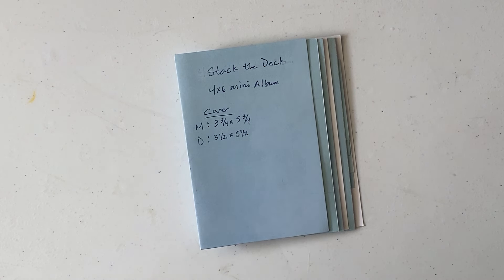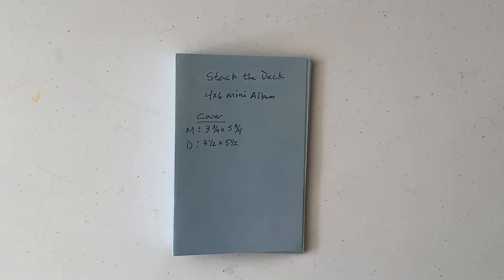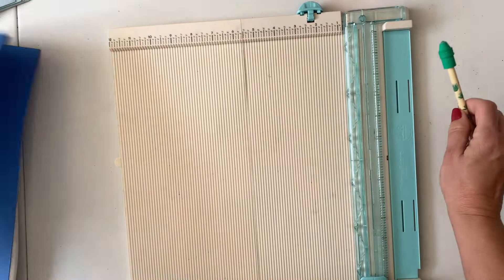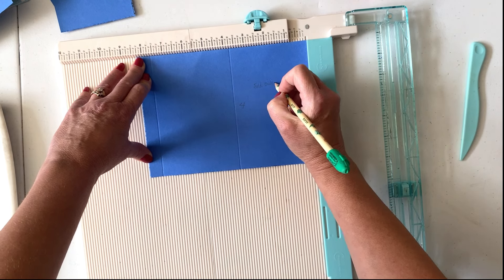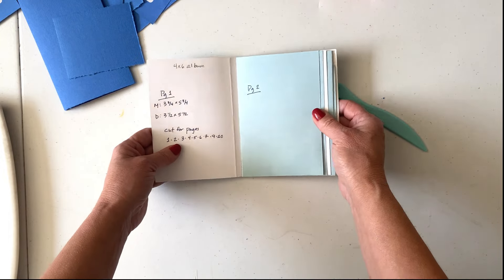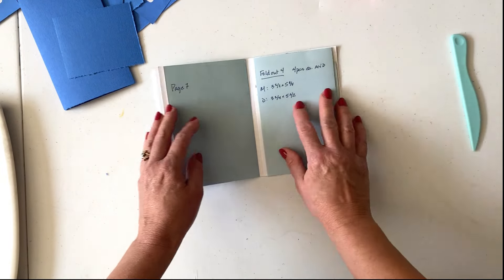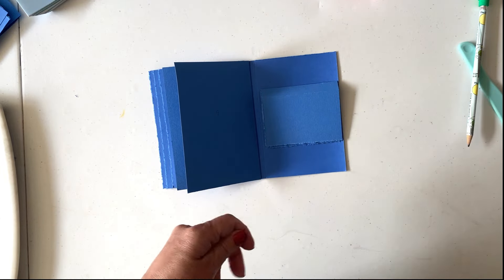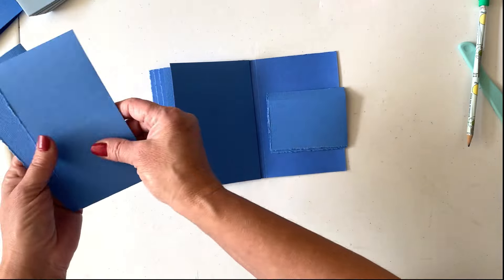Deck Stack 4x6 Mini Album | TUTORIAL Let's create an album base to use with any paper design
Today, We are going to create a 4" x 6" album with lots of interactive interest. There's pockets, flip outs, waterfall and more. You'll also be able to make this album with any theme and design throughout the year. It's that versatile. I’m so thankful and excited you’re here. Now let’s get crafting!!!

for supplies or more project tutorials. New videos posted every week.

SUPPLIES (add links to each item)
- My Colors Cardstock -- 12” x 12” Mosaic Blue
- Scotch Create Permanent Tacky Glue
- Scrapbook Adhesives - Tape Runner Refills
- Scissors
- Pencil
- Ruler
- We R Memories Keepers: Trimmer & Score Board

VIDEO SETUP
- Apple iPhone 11
- Arkon Mounts: Remarkable Creators 3-in-1 Bundle
- Microsoft ClipChamp Video Editor
- Canva: Create YouTube Thumbnails & Intro video with music

CLOSING
Let me know what you think about this project in the comment box. Videos posted every Mon., Wed., & Fri. Until next time.